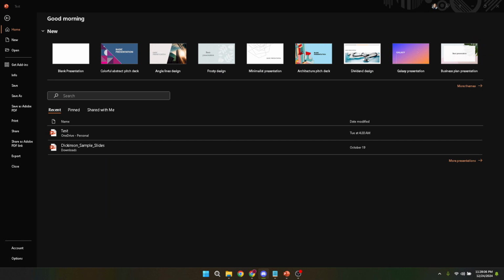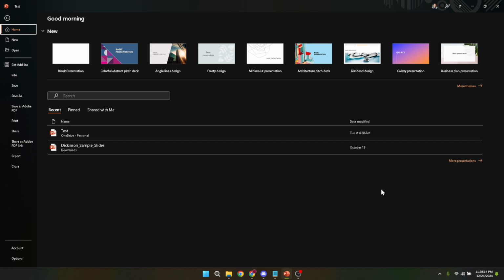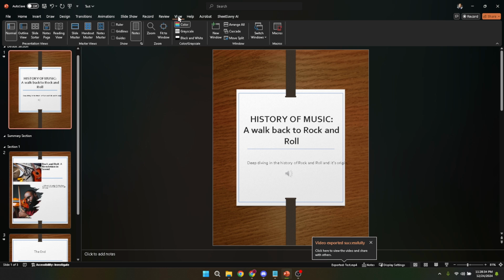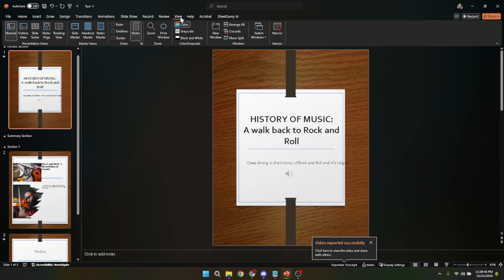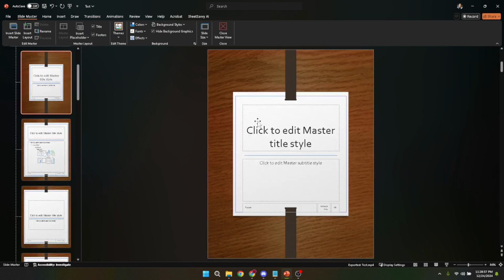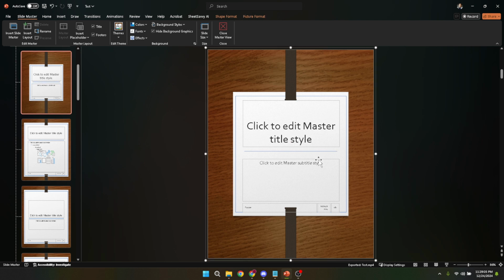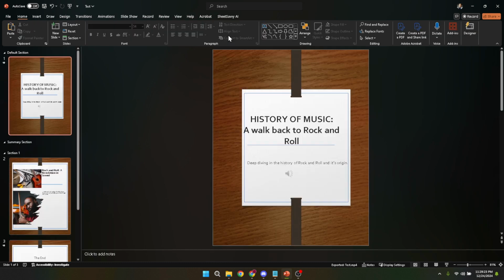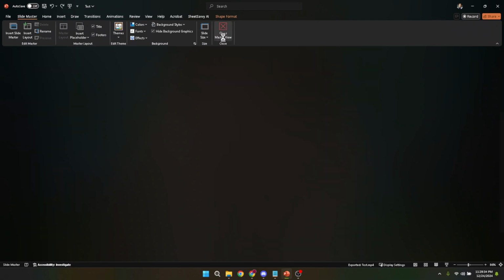How to Edit Powerpoint Slide (Full 2024 Guide)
In today's video we will show you powerpoint,how to use powerpoint,powerpoint tutorial,microsoft powerpoint,powerpoint tips,powerpoint tricks,powerpoint slide,slide master powerpoint,begginers guide to powerpoint,beginner's guide to powerpoint,powerpoint presentation,how to convert powerpoint slides to video,how to add image to all slides in powerpoint,powerpoint 2021 guide,how to save a powerpoint slide as a jpeg,powerpoint slides to gif,how to save a powerpoint slide as an image